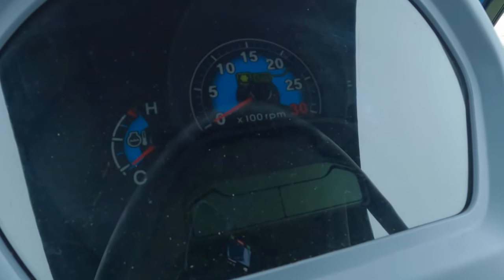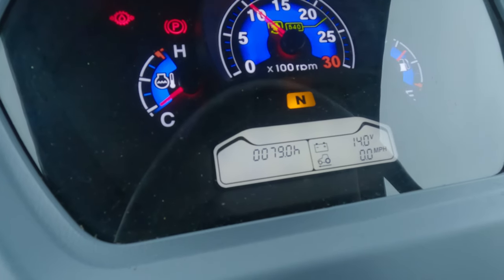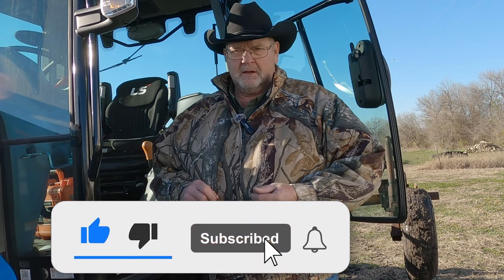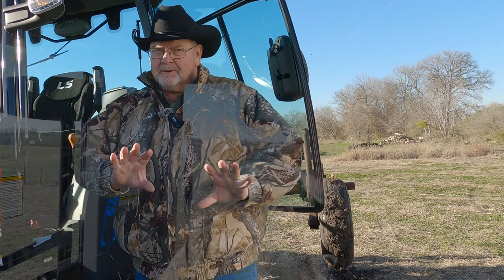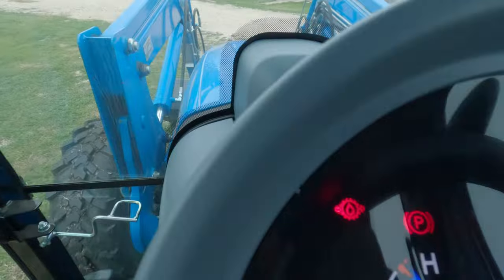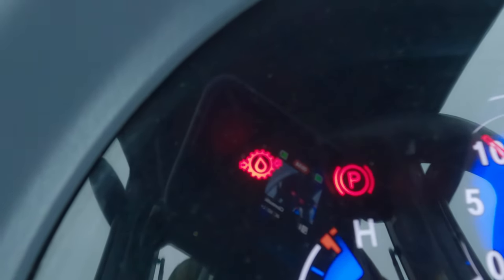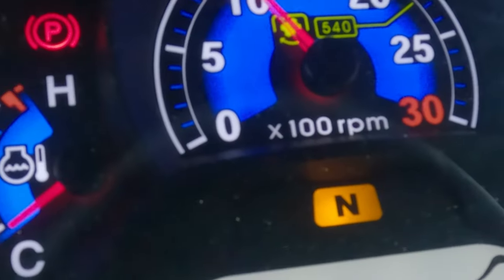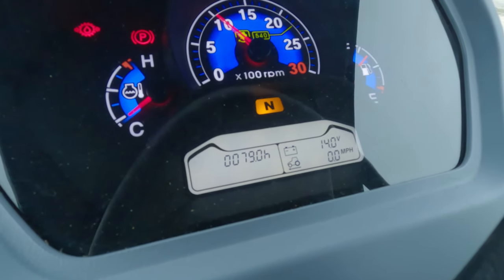LS Tractor Cold Start! What are these warning lights?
I know it’s Texas but somtimes it will get cold,somtimes. You go out and start your tractor but then, something is just not right. We are talking about starting your Tractor on a COLD day especially on the LS MT 573. There are some warning lights that may come on, we are going to cover them. Just somthings you may not know.